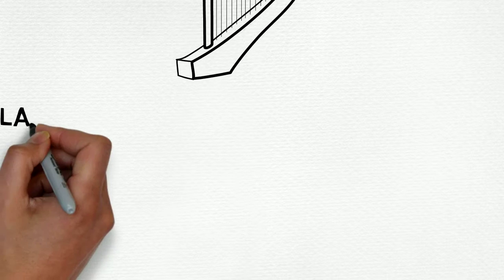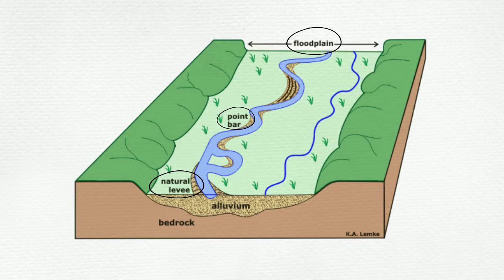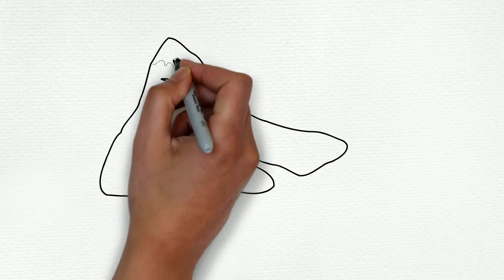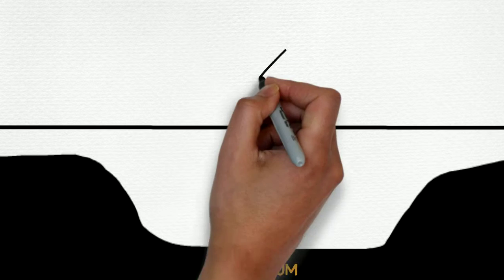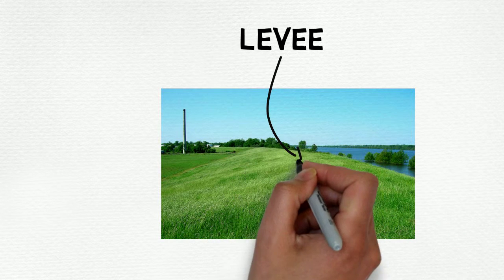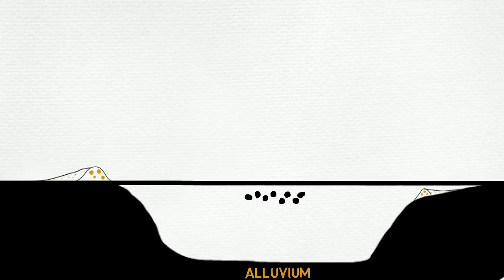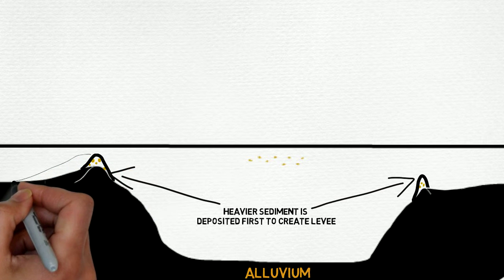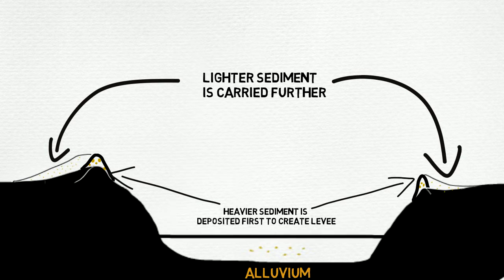lower course landscapes 1